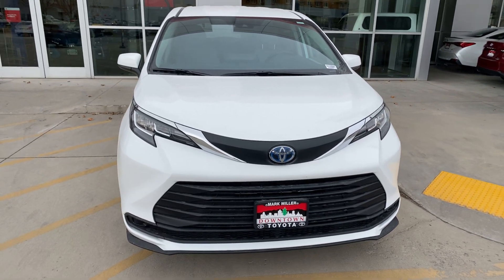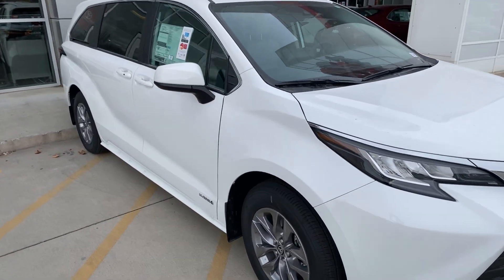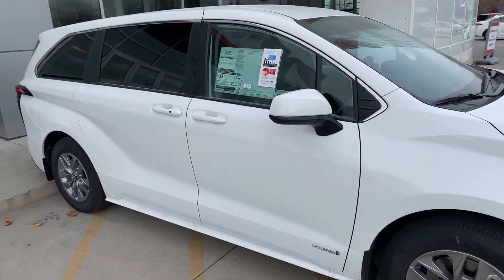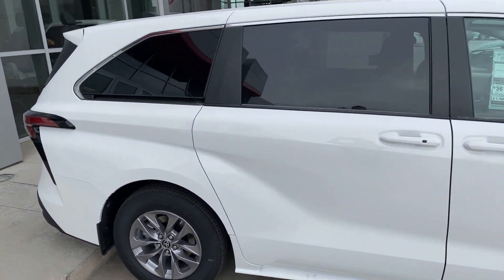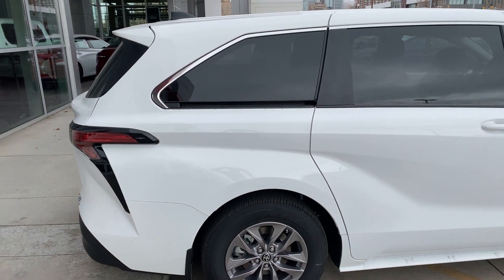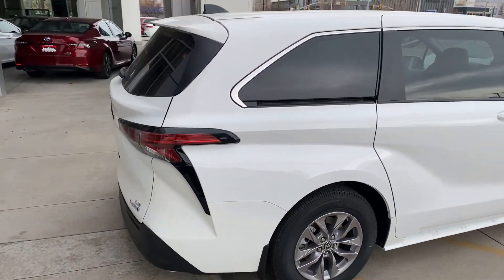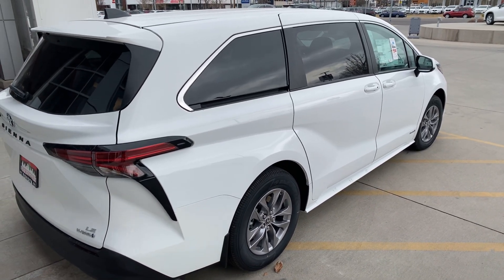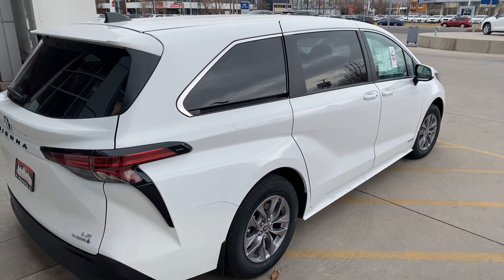March 9, 2021